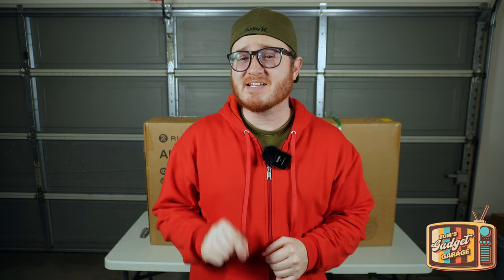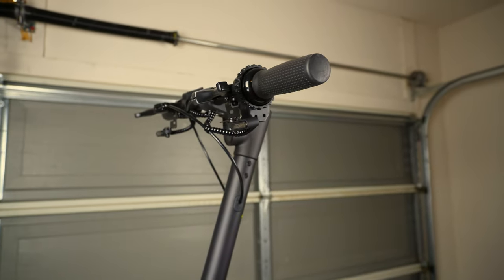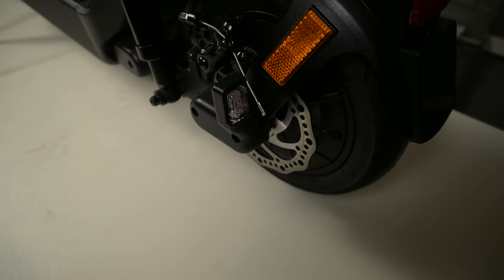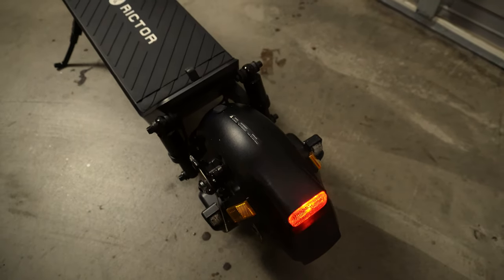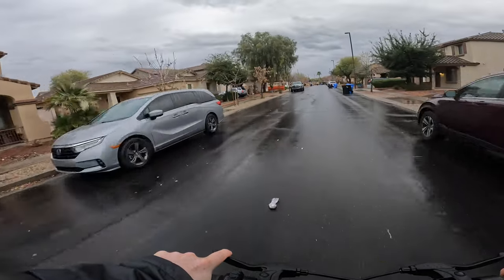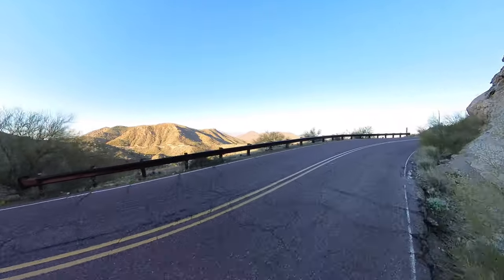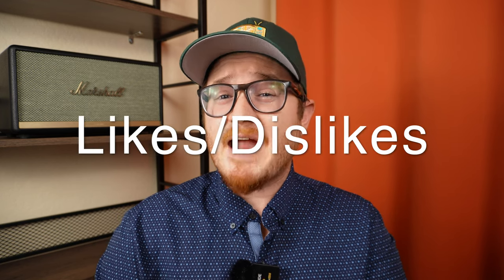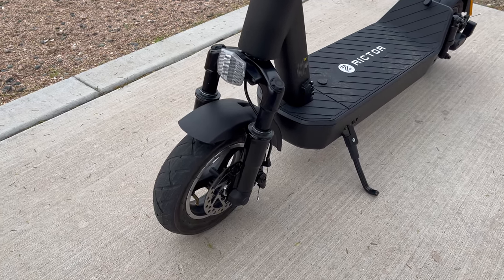Rictor S9 Electric Scooter: Premium Features Without the Price Tag!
Rictor S9 - Electric scooter with premium features and performance at a competitive price!

0:00 Unboxing & Overview
7:49 First Ride
8:13 Brakes
8:45 IP Rating
9:13 Range
10:23 Top Speed
11:08 Hill Climb
11:58 Suspension
12:40 Lighting
13:20 App
13:47 Likes/Dislikes
15:46 Conclusion